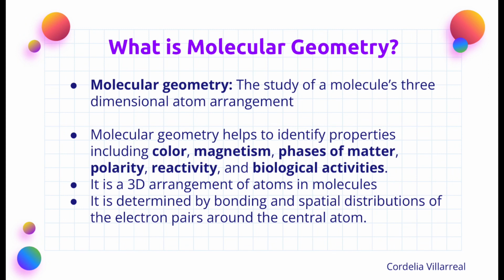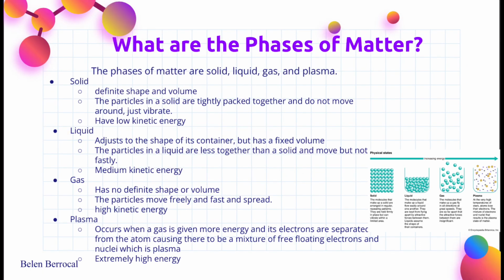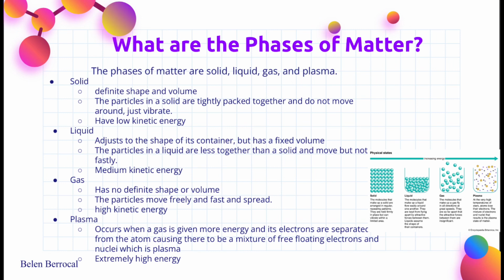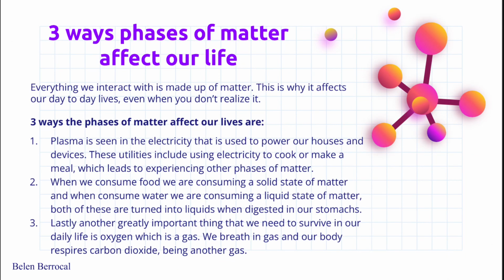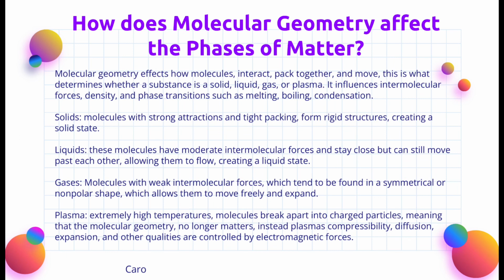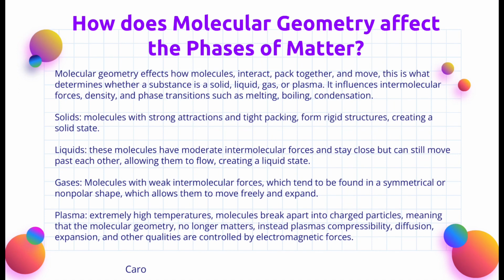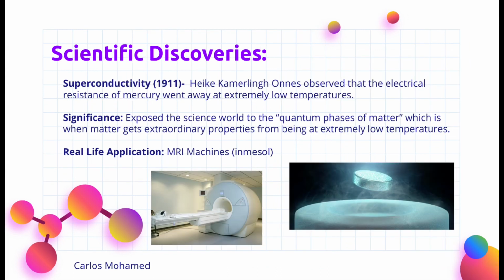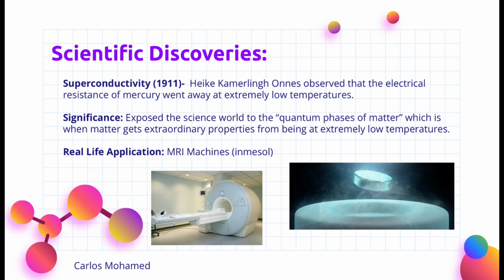31 de enero de 2025